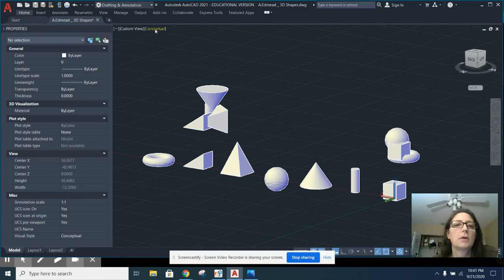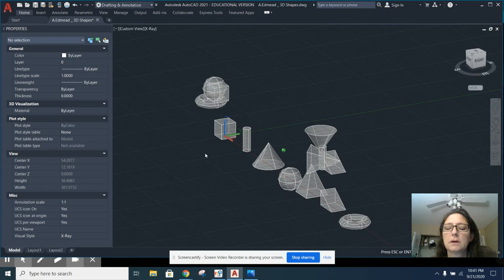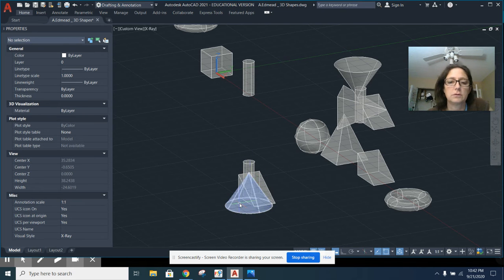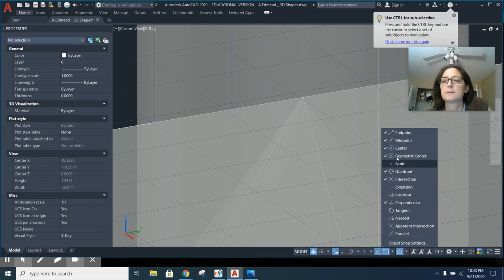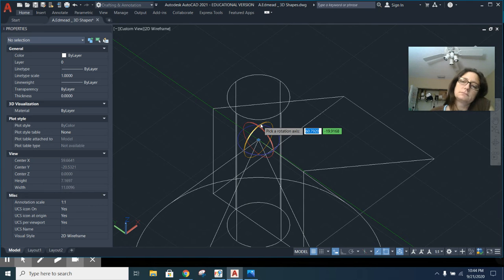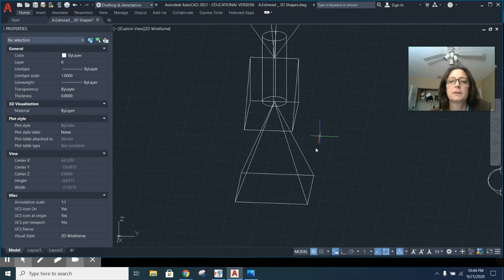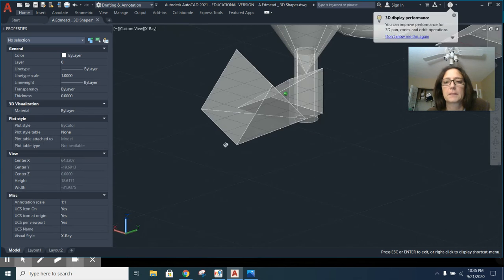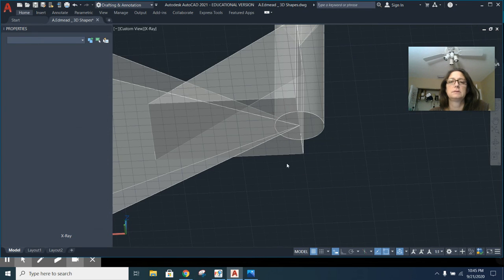3D Shapes and 3D Rotate